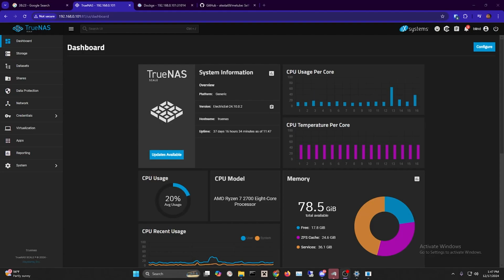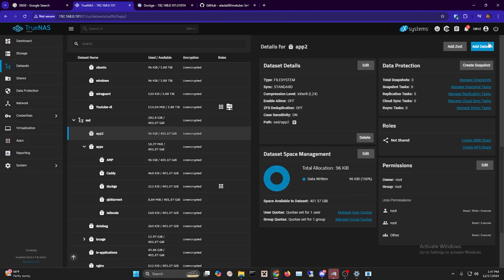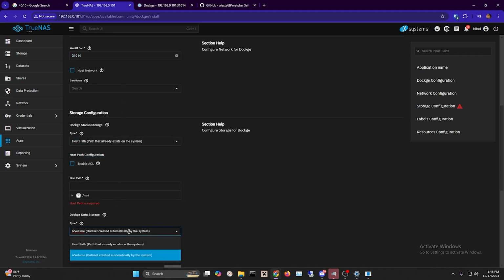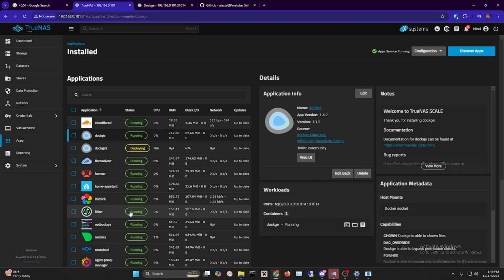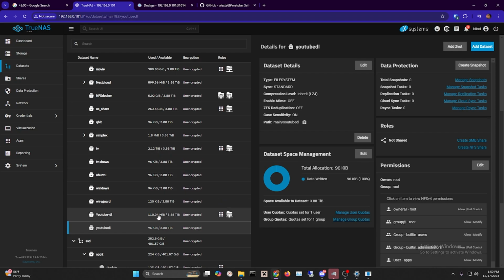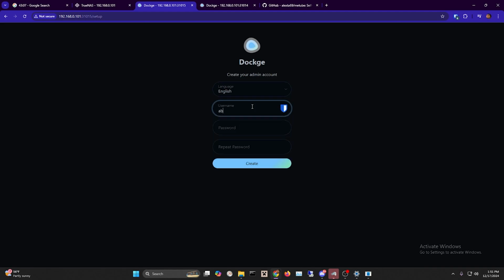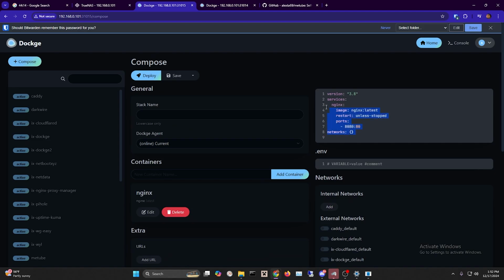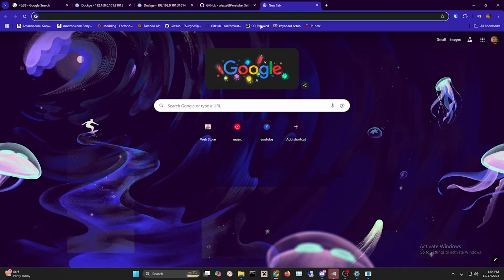A YouTube downloader for truenas scale??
this is a simple install guide on metube for Truenas scale. If you have any questions please leave them in the comments.